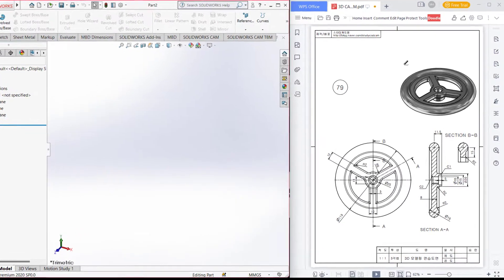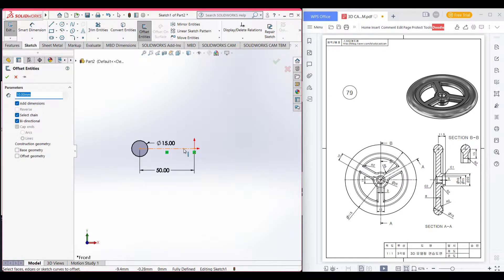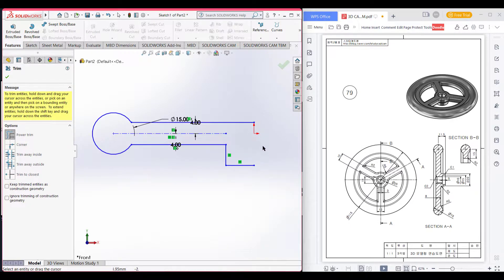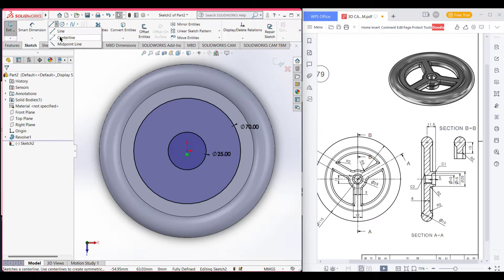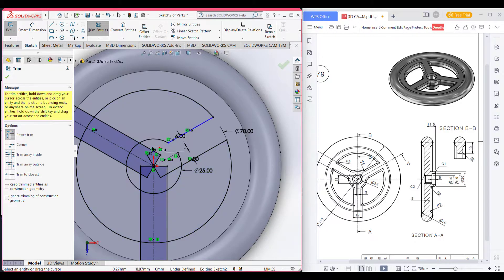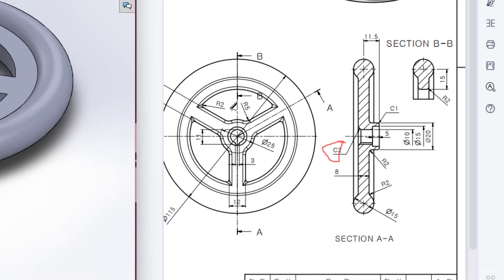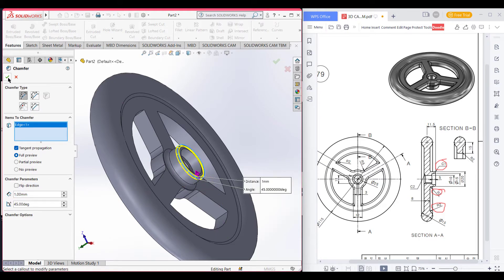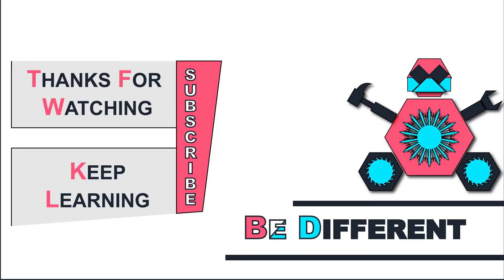SolidWorks | 3D CAD EXERCISES 79 | StudyCadCam | Solution Tutorial